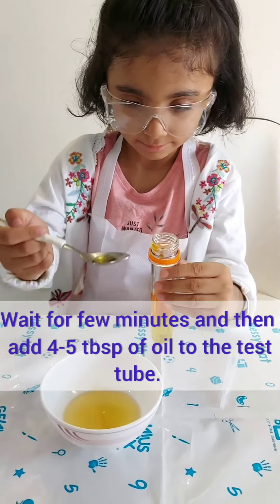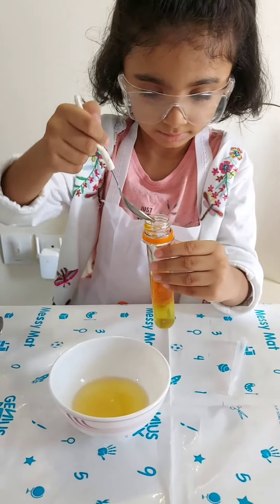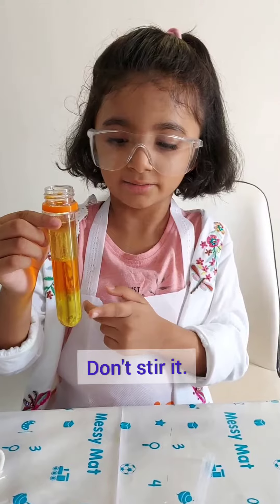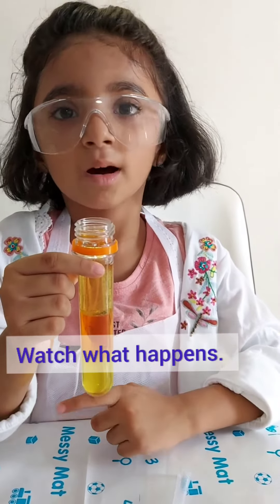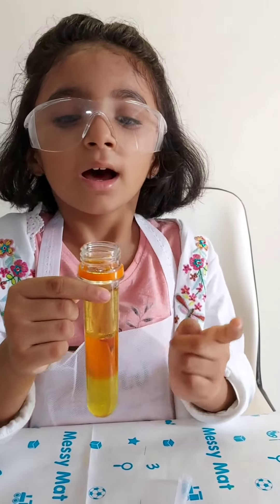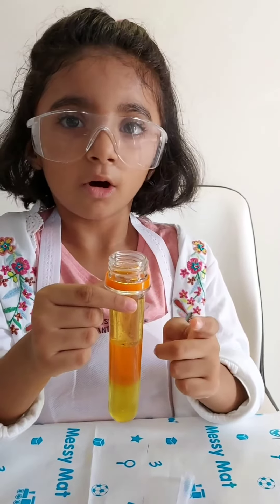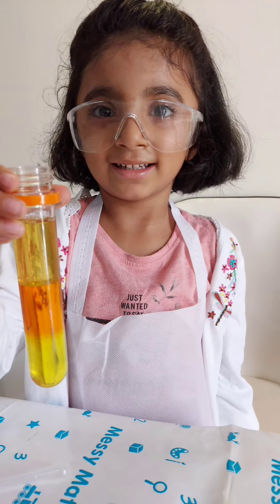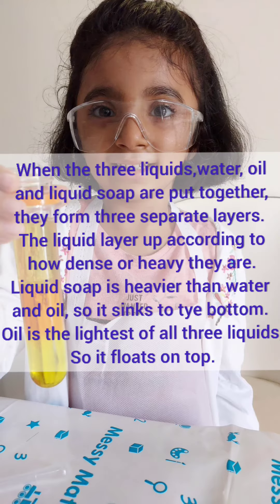Layering Liquids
When the three liquids ,water, oil and liquid soap are put together, they form three separate layers. The liquid layer up according to how dense or heavy they are. Liquid soap is heavier than water and oil, so it sinks to the bottom. Oil is the lightest of all three liquids, So it floats on top.

Science experiment video;

Astounding Sound Experiment